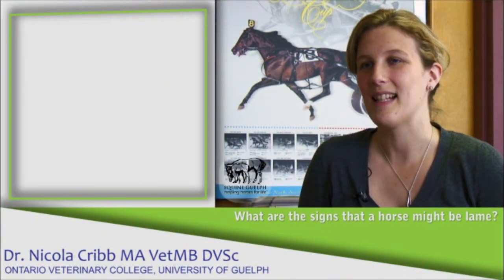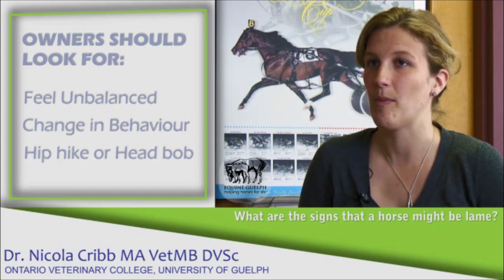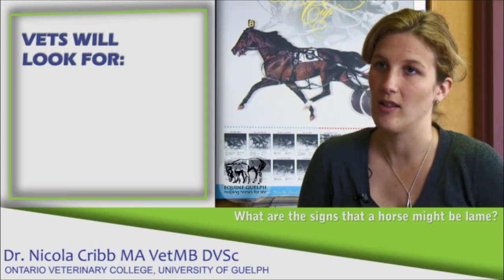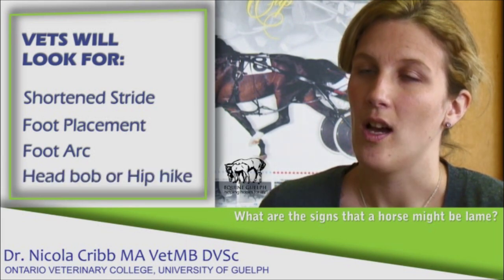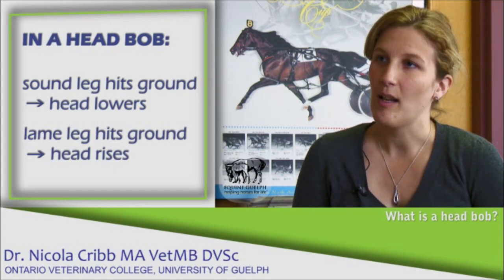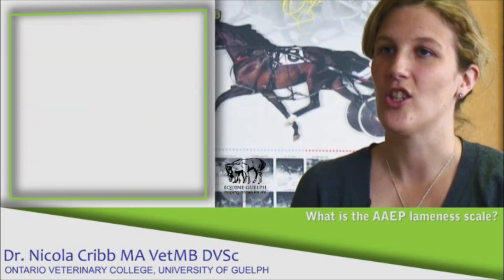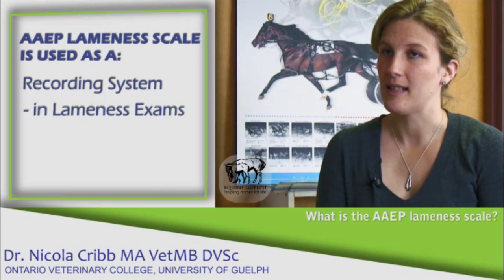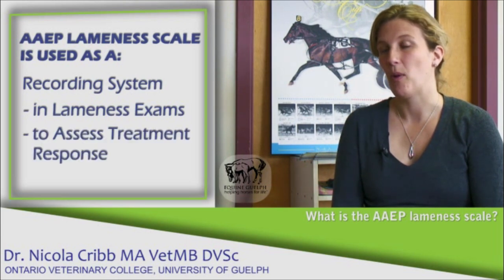What are the signs a horse may be lame? - Dr. Nicola Cribb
Dr. Nicola Cribb from the Ontario Veterinary College lets you know what signs you should look for that indicate if a horse may be lame by answering the following questions:

00:00  What owners should look for
00:30  What will vets look for?
01:25  What is a head bob?
02:14  What is the AAEP lameness scale?

and make sure to take the VIDEO CHALLENGE!